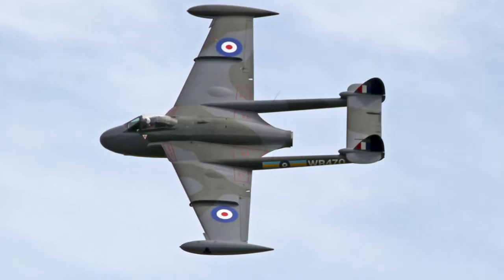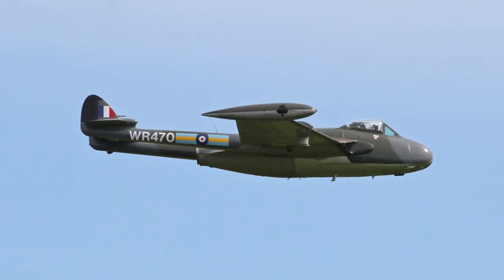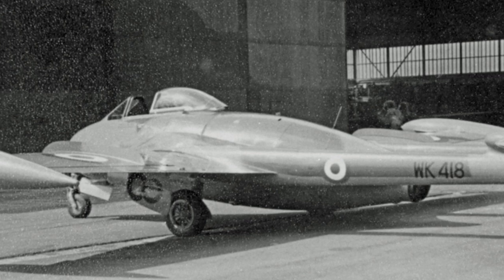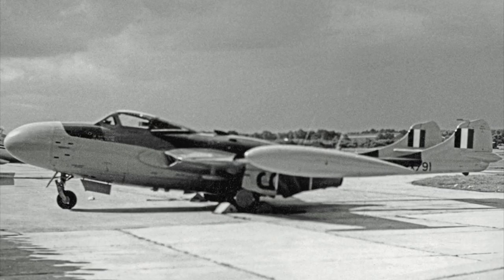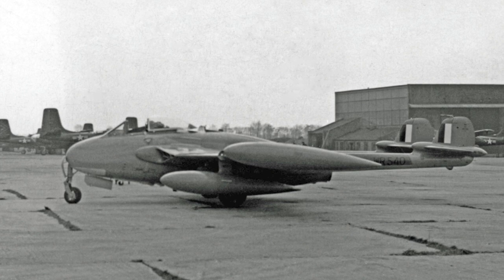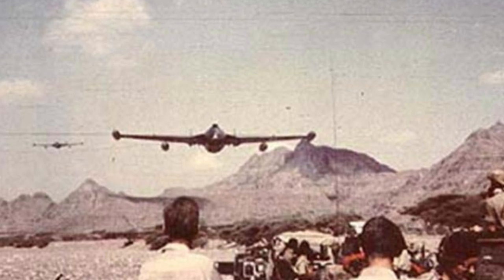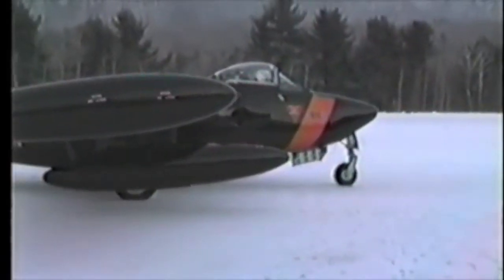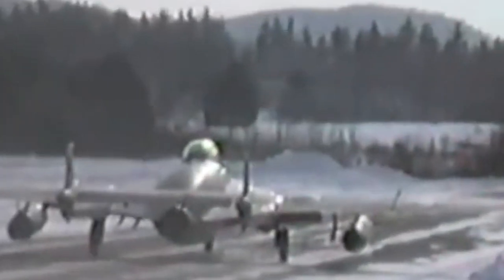De Havilland Venom - A Short History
The de Havilland DH 112 Venom was developed as a successor the De Havilland Vampire. It served as a fighter bomber, interceptor and night fighter, and served in several conflicts. It was exported to a number of countries, including Switzerland and Sweden.